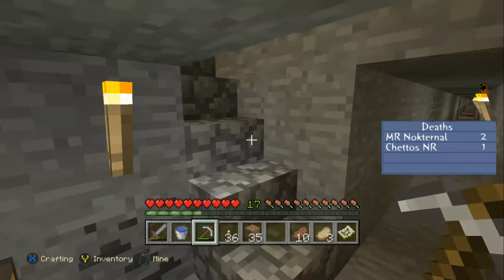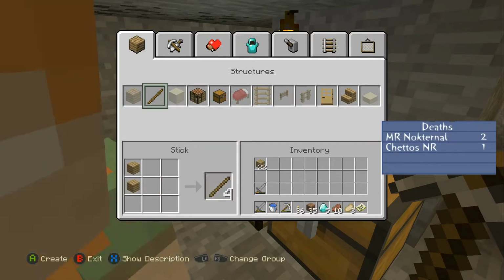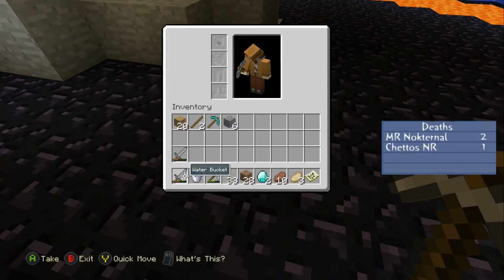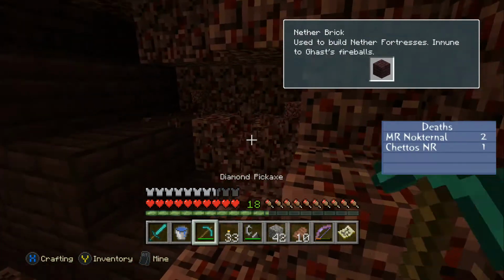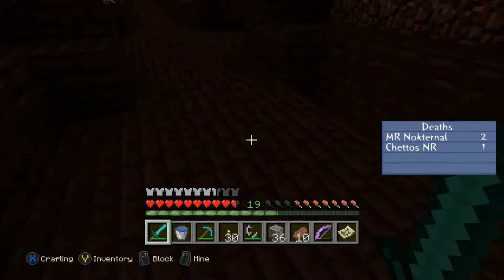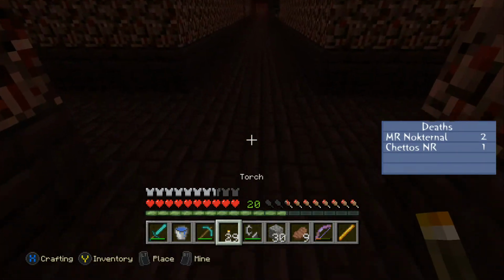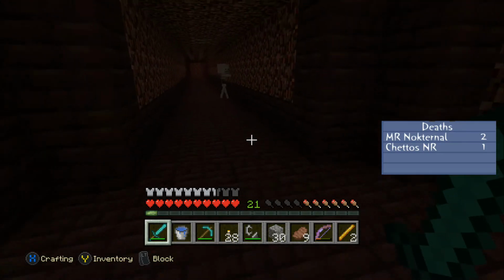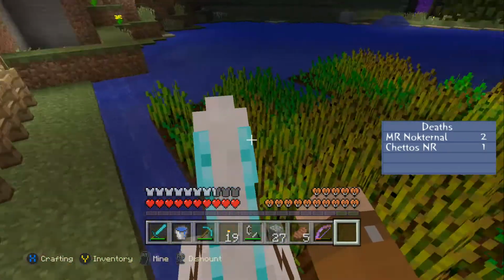Minecraft Hardcore: Stranded, Episode-4 "The Luck is Real!"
Hey guys, MrNokternal here. Hope you guys like today's video, there will be more content coming your guys way! Also comment and let me know what you guys think.